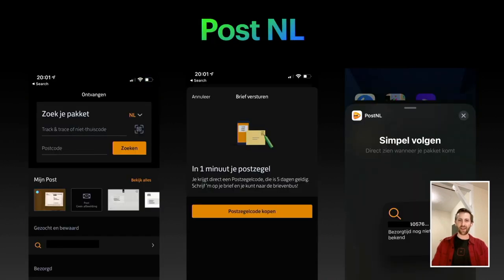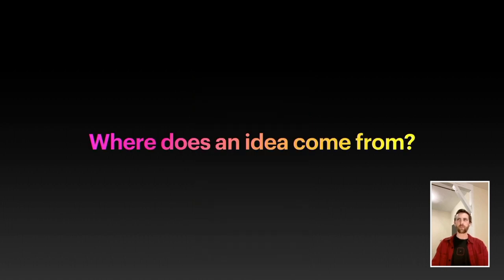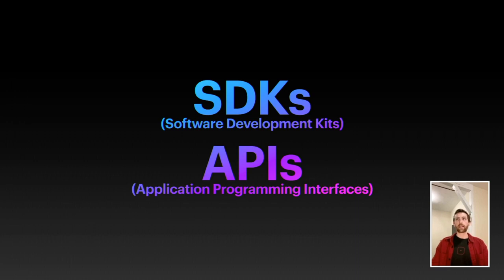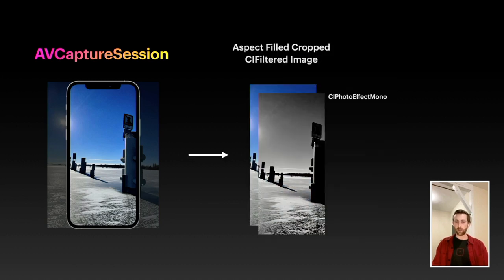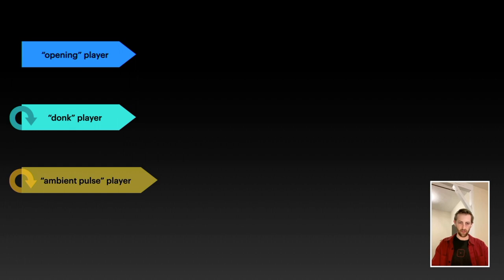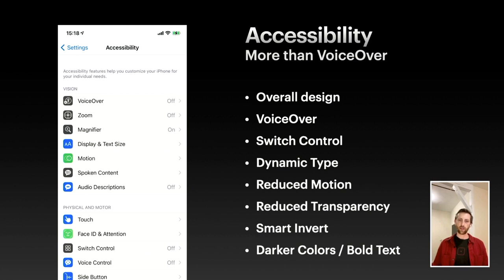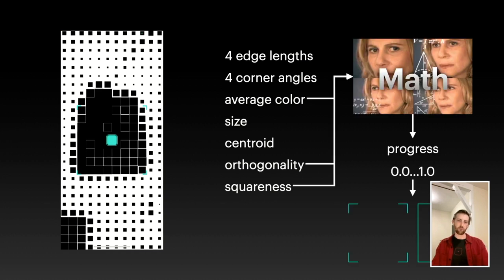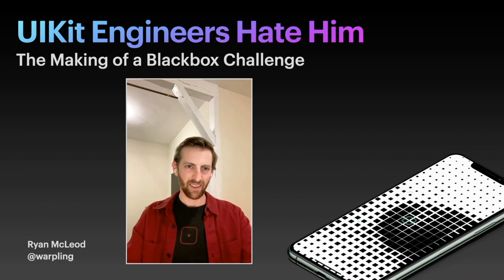The Making of a Blackbox Challenge, by Ryan McLeod (English)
Ryan is the creator of the Apple Design Award winning game Blackbox. In this talk he takes us through the steps he took to design and built one of the almost 80 unique levels paying special attention to animations, audio but also accessibility.